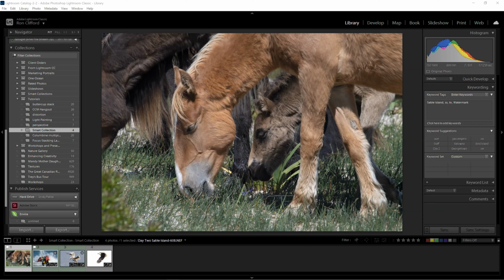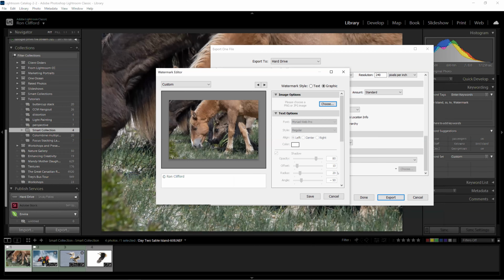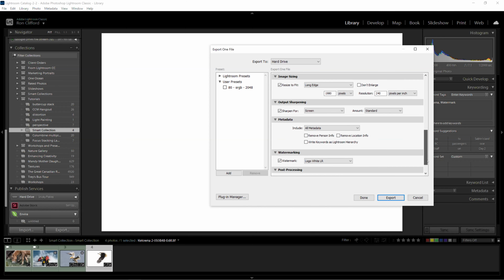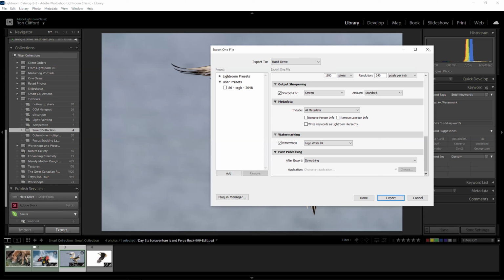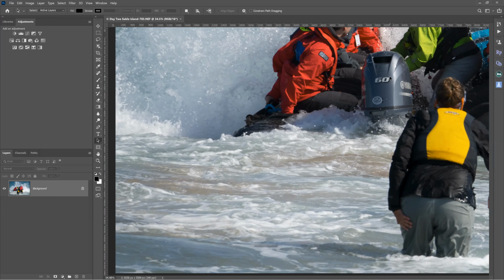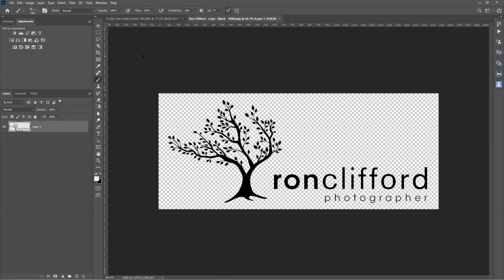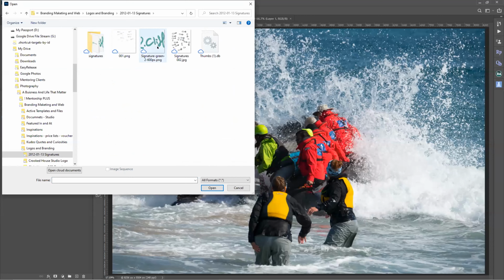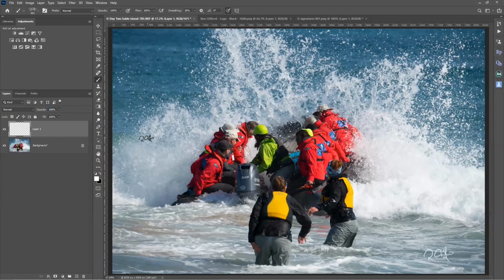Two Minute Tuesday Episode 8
Watermarks in Lightroom and Photoshop